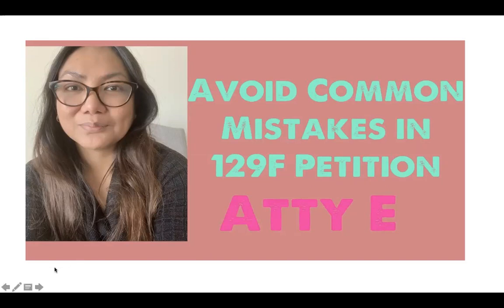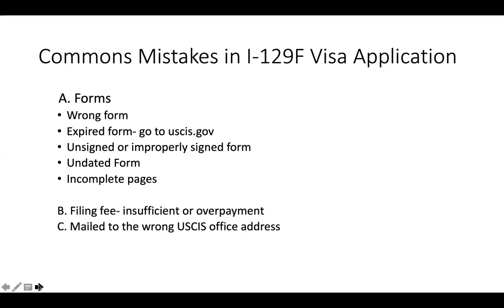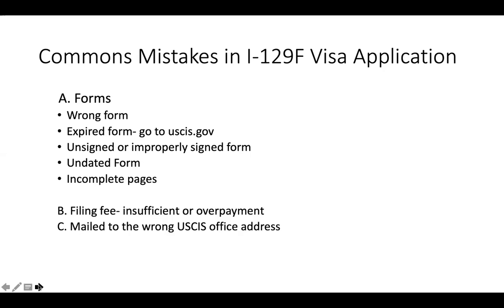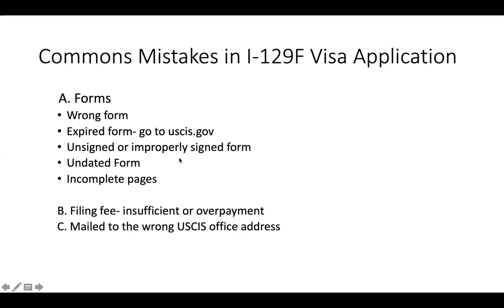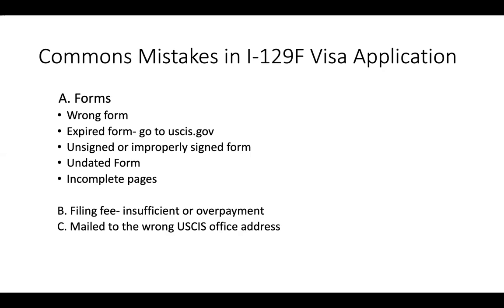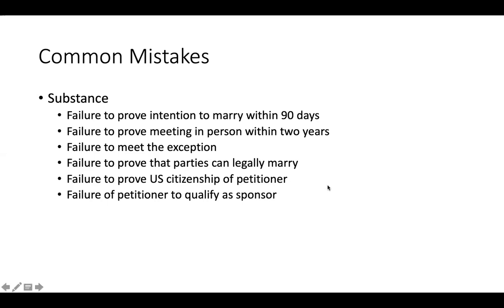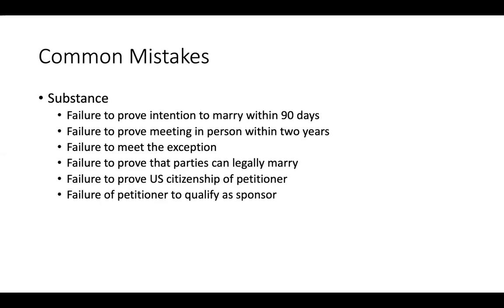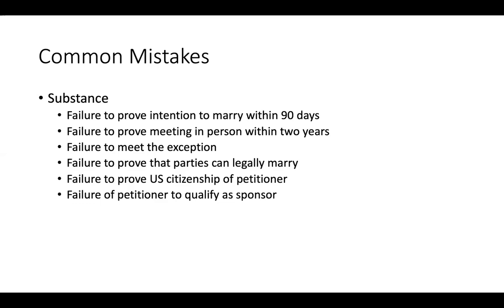Iwasan and Common Mistakes sa Fiance Visa I129F Application by Atty E.A. Bordeaux Immigration Lawyer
Atty Elaine Bordeaux is a practicing immigration lawyer in the US.